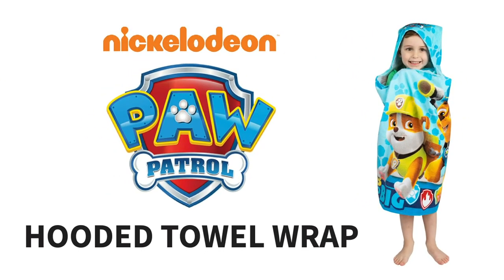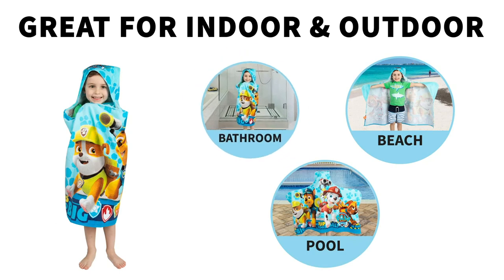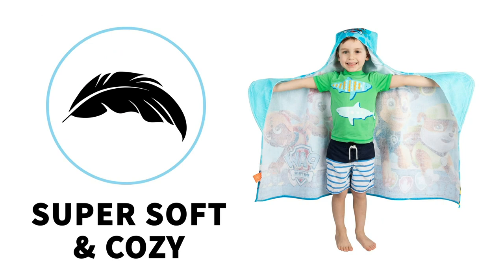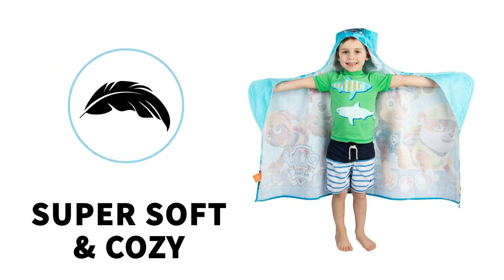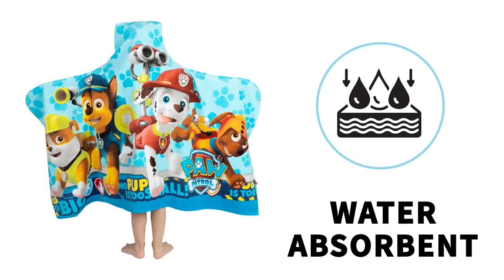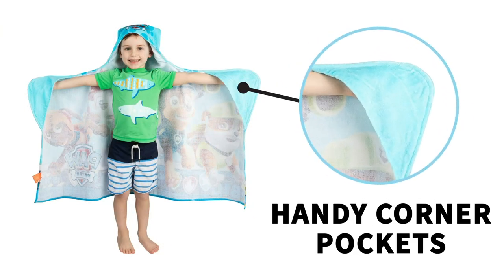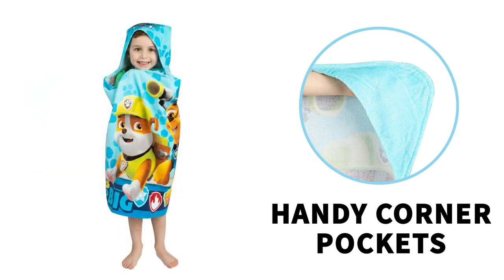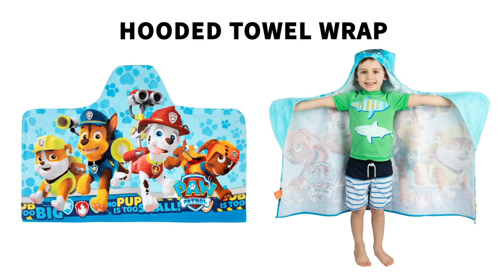Amazon Franco Kids Bath and Beach Soft Cotton Terry Hooded Towel Wrap, 24 x 50 , Paw Patrol